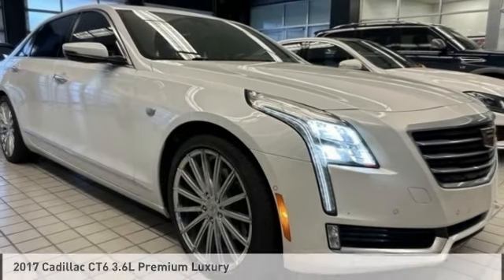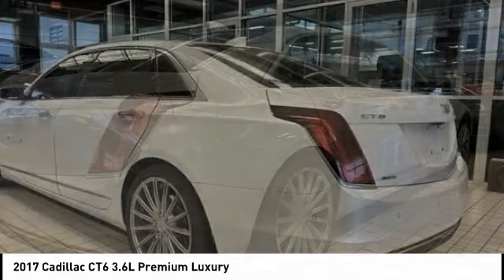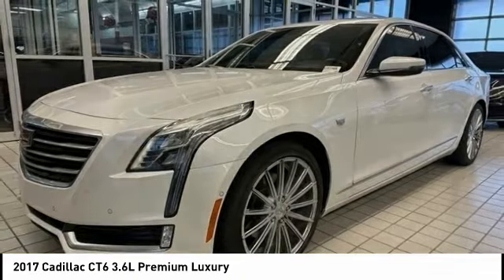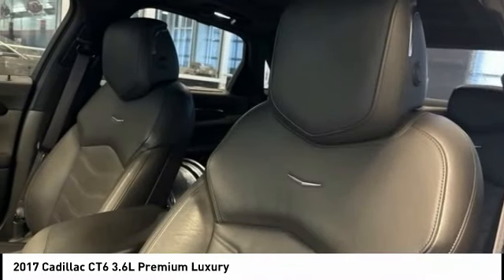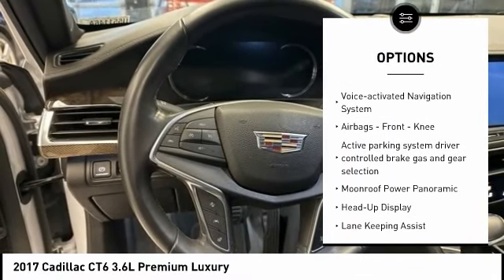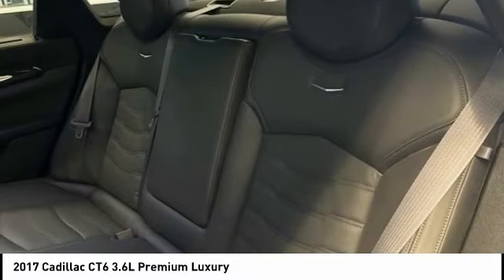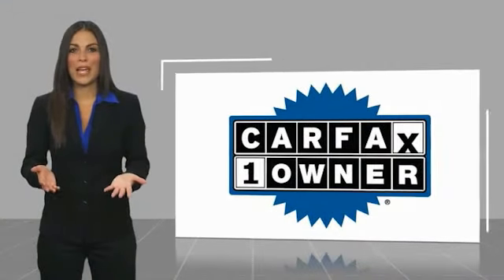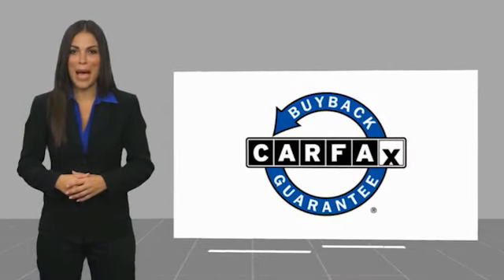2017 Cadillac CT6 T140703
2017 Cadillac CT6 3.6L Premium Luxury

Ewing Subaru
1555 Dallas Parkway

2017 Cadillac CT6 3.6L Premium Luxury Alloy wheels, Blind spot sensor: warning, Bose Premium Surround Sound 10-Speaker System, Comfort Package, Dual Zone Automatic Climate Control, Electronic Automatic Cruise Control, Heads-Up Display, Heated Power-Adjustable Outside Mirrors, Leather Seating Surfaces w/Chevron Perf Inserts, Low Speed Collision Mitigation Automatic Braking, Memory seat, Navigation System, OnStar 1-Year Guidance Plan, OnStar 4G LTE, OnStar Basic Plan For 5 Years, Power moonroof: UltraView, Preferred Equipment Group 1SF, SiriusXM Satellite Radio & HD Radio, Steering wheel mounted audio controls, Ventilated Front Seat Cushions & Seatbacks. Recent Arrival! CARFAX One-Owner. Clean CARFAX. Crystal White Tricoat 4D Sedan 3.6L V6 SIDI DOHC VVT 8-Speed Automatic AWD The PRICE you see, is the PRICE you pay! Does not include state applicable $150 doc fee, tax, title, license & registration. We offer several online shopping tools & technology that enable our customers to complete the purchase process without visiting the dealership. You can value your trade, apply for financing, get accurate payment estimates and more by contacting us today! We even offer a Touch-Less vehicle delivery option for your convenience. Many of our customers have already taken advantage of these options, and they remain available during this time. We are located at our all new location @ 1555 Dallas Parkway, Plano, TX 75093. Come see our brand new facilities! Apply online to get the process started before you come in. We offer free airport pickup. We can help facilitate low cost shipping directly to your door. Call for an estimate at (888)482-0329. Come see how easy it is to do business with the Ewing Automotive Group.  Please note dealer delivery to customer location is subject to additional fees depending on location. Please note legal requirements must be met for online transactions